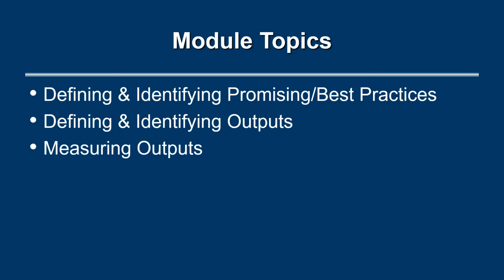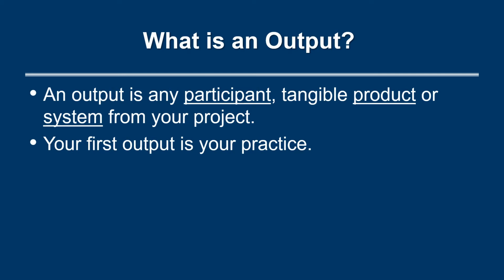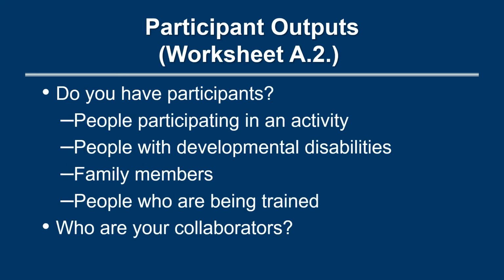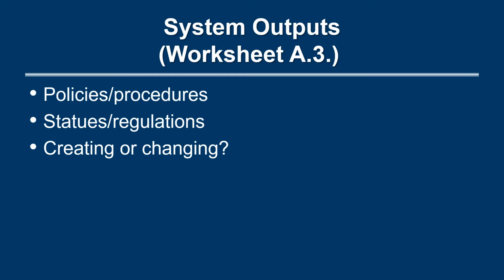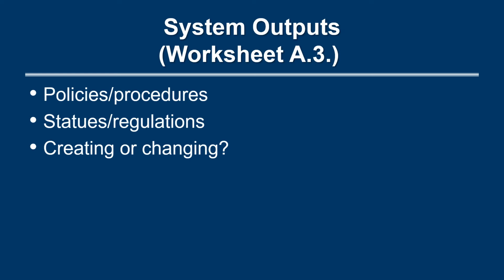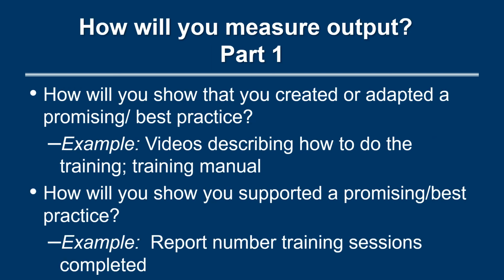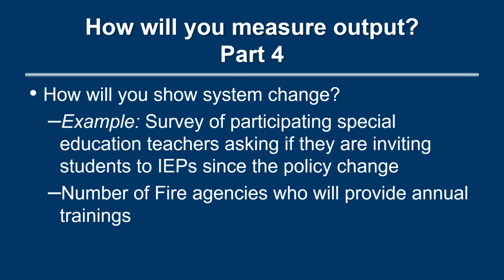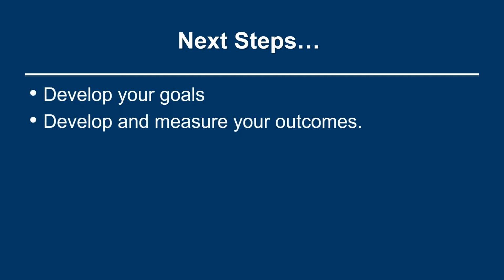Module 3a Outputs